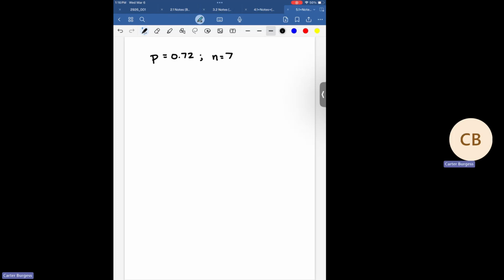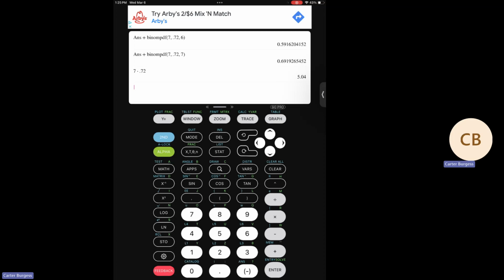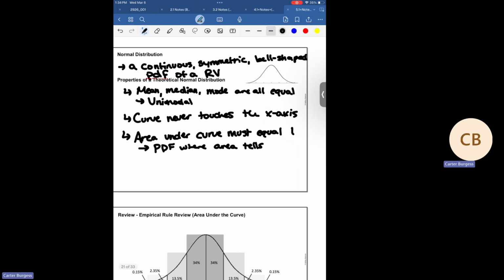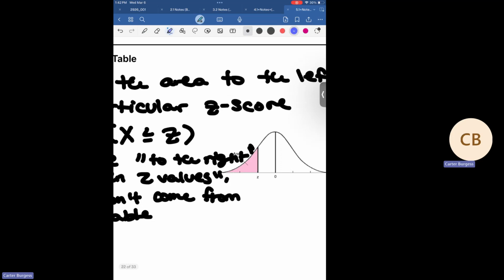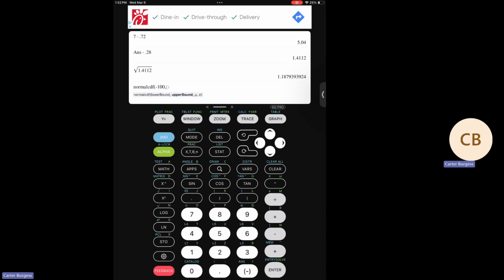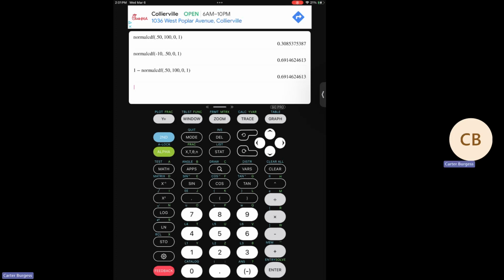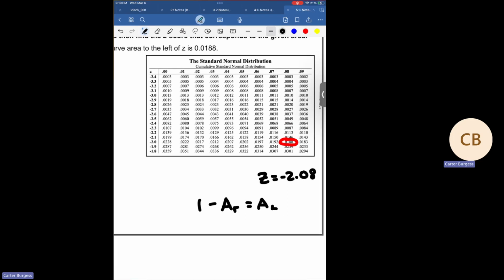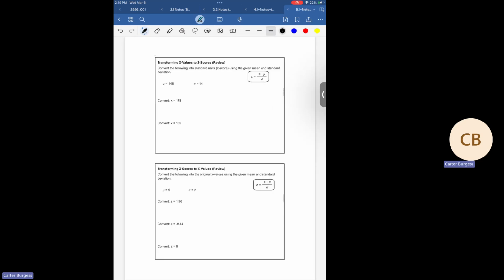Lecture 5.4 and 5.5 - The Normal Distribution: Z-score to Area